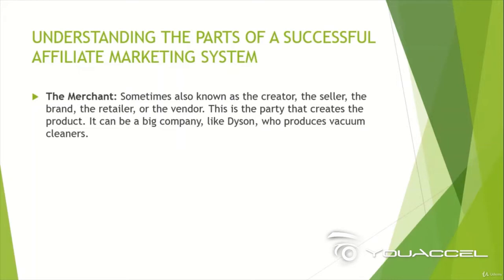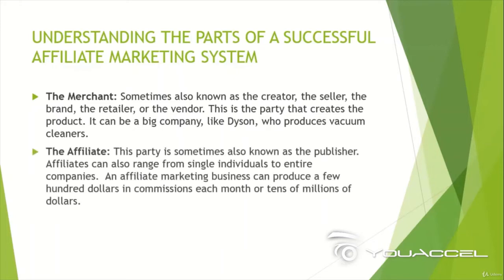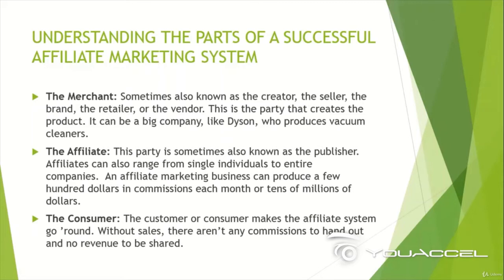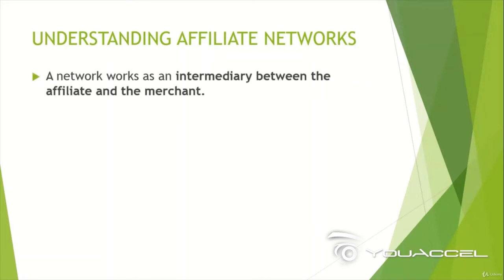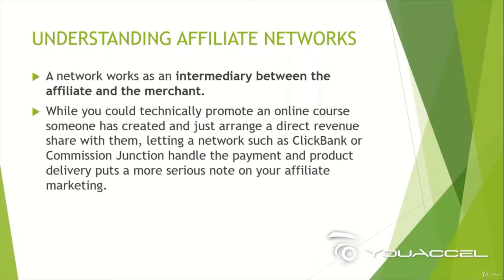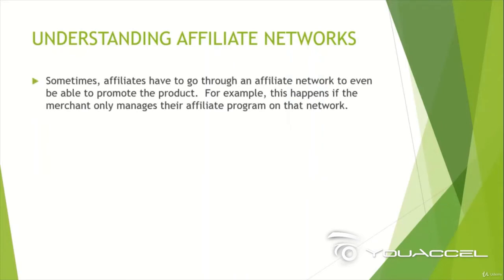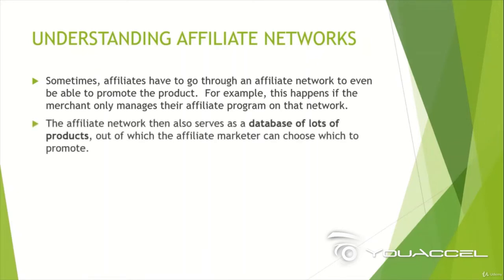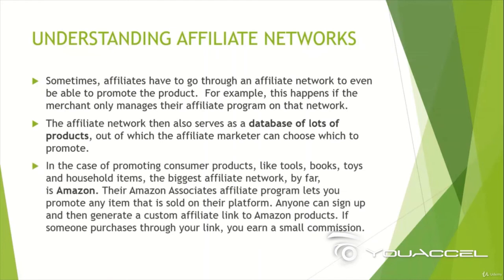Build an Amazon Affiliate E Commerce Store from Scratch Lecture4 01 Course Intro